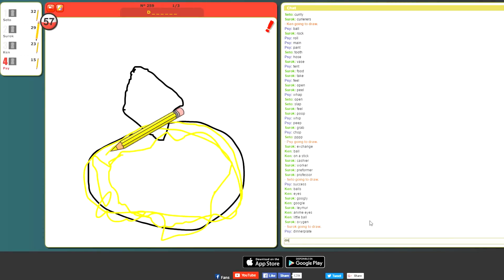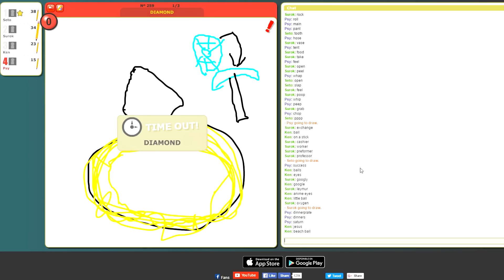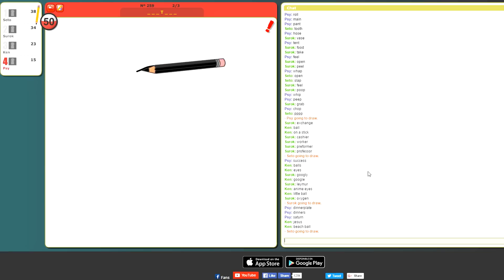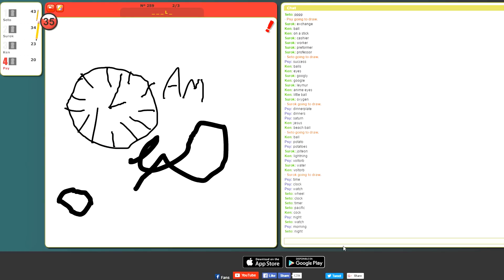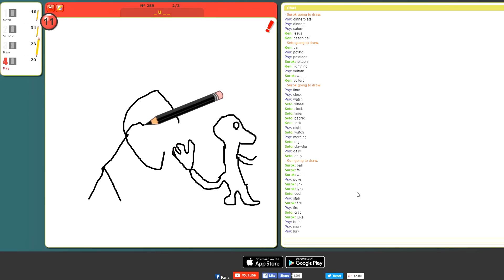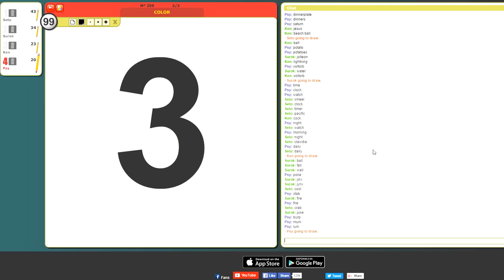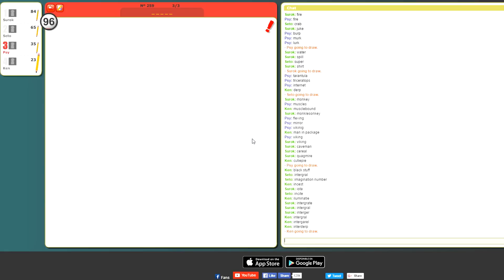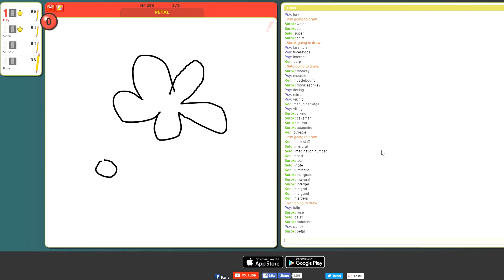Draw My Thing Ft. Seto, Surok, Ken - Manny O's [04]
Buy your own freeze-dried man-in-a-bag today, whilst stocks last!

Hit up my Twitter for any noises I need to hear @